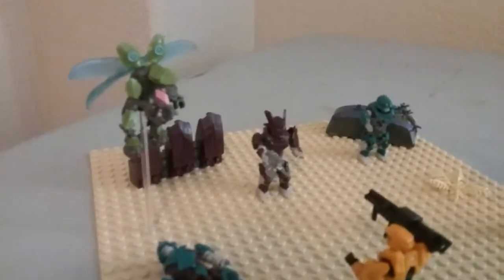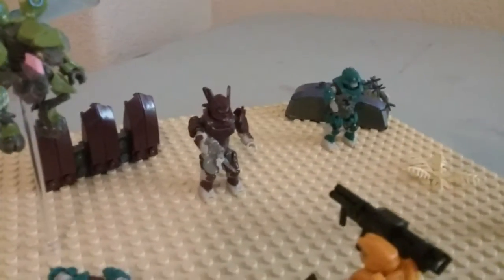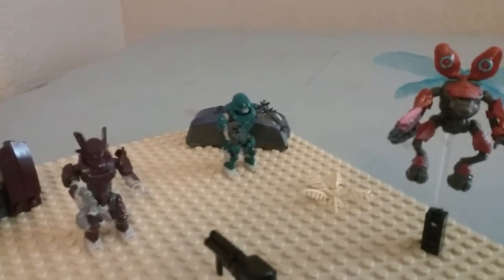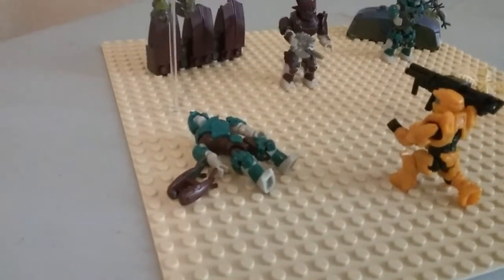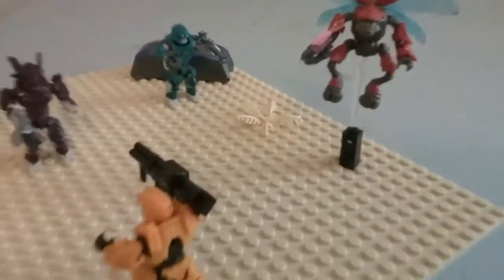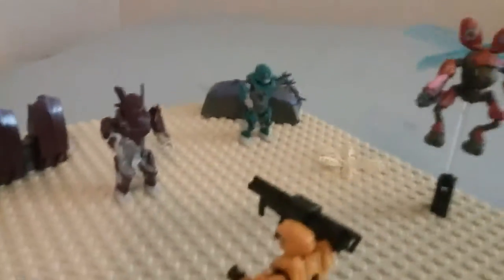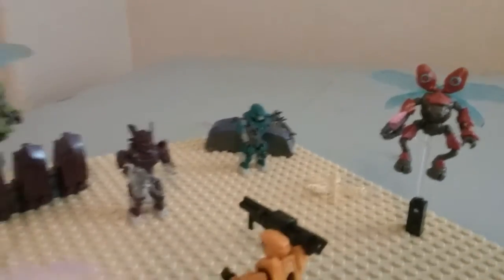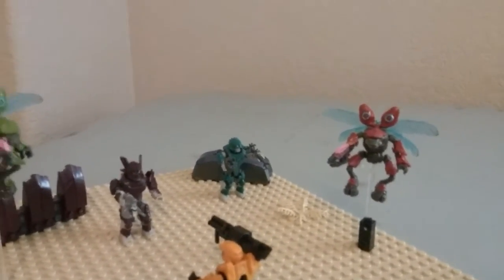The Brute Strike team (mini MOC)